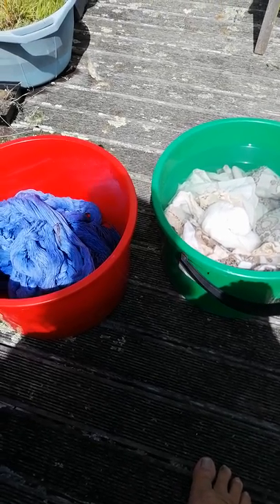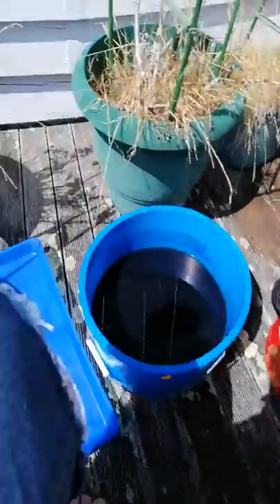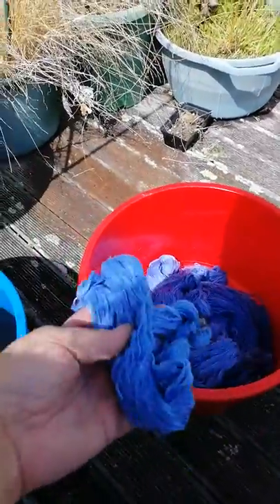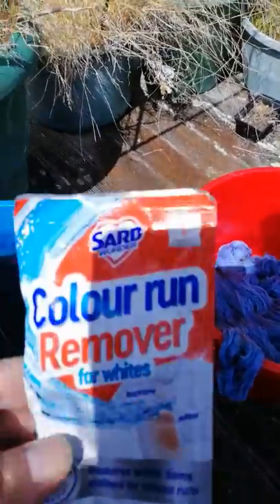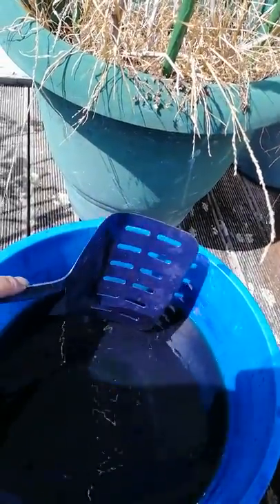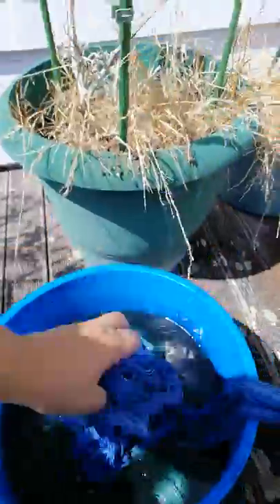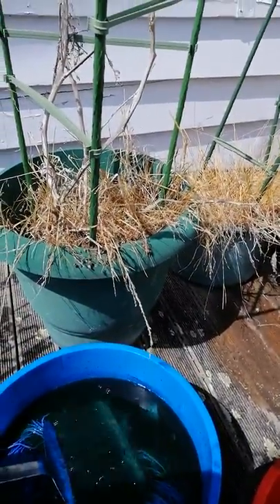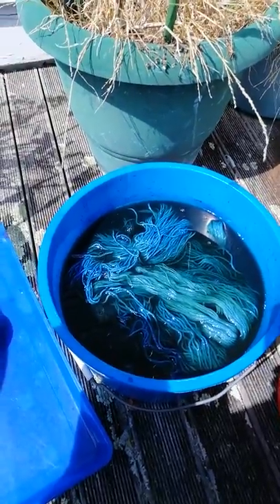Replenishing that spent vat to achieve a good depth of colour